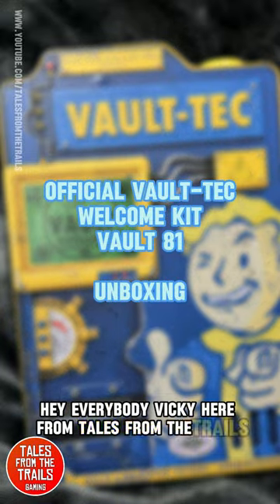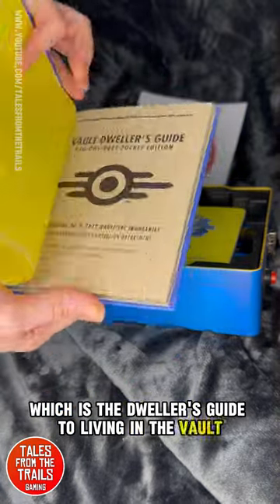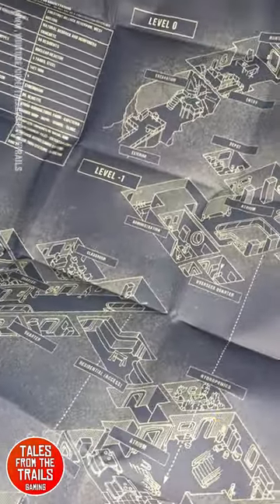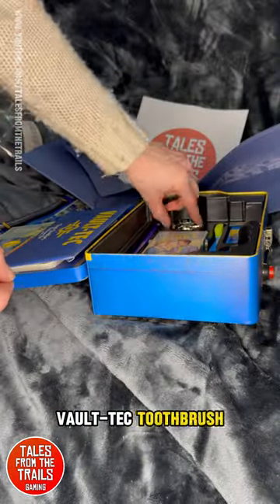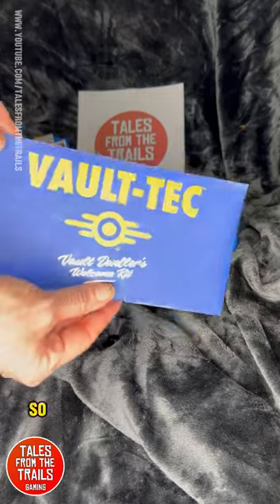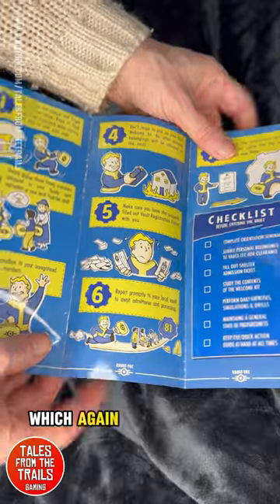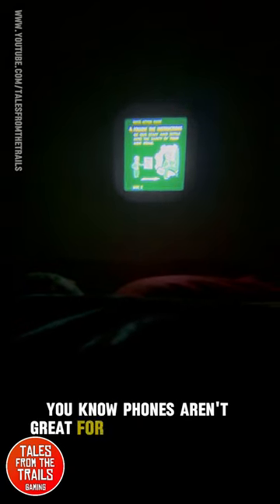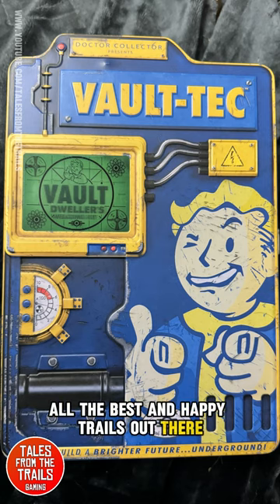Unboxing: Fallout Vault-Tec Vault Dwellers Welcome Box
This is an unboxing video featuring the Fallout Vault-Tec Vault Dwellers Welcome box. Only 4000 were made and this box contains a lot of vault tec merch and its even a projector!